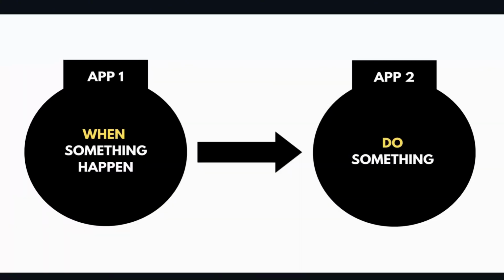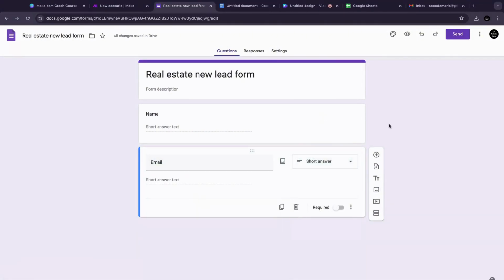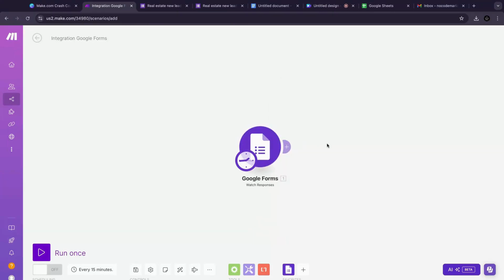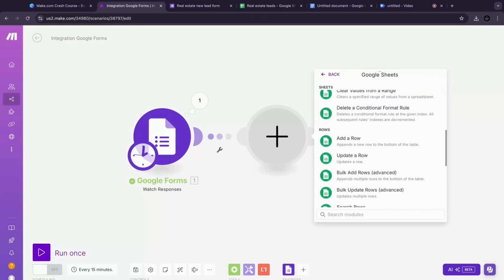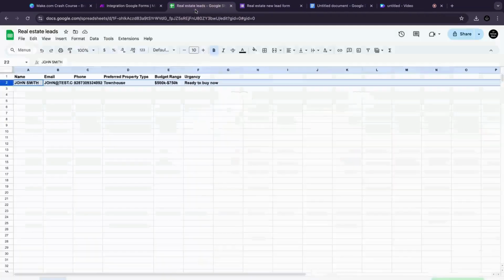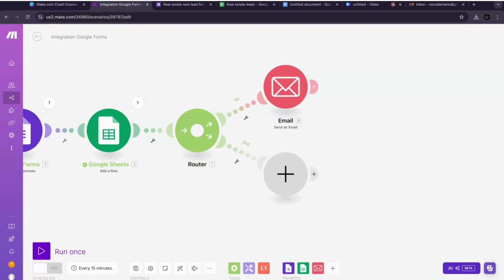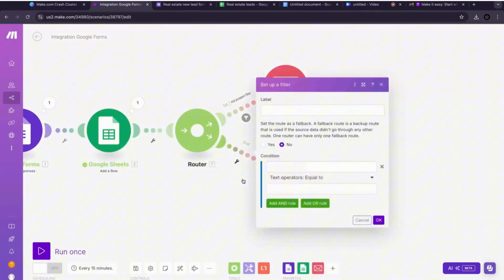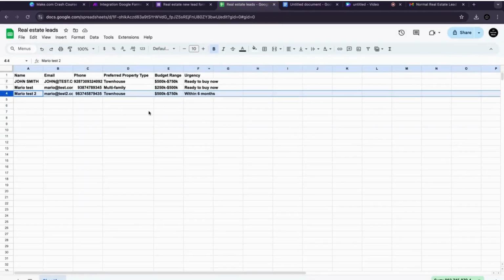Make.com Automation Crash Course For Beginners (2025)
The Make.com Automation Crash Course Tutorial For Beginners (2025)

Are you a sales or marketing professional looking to level-up your workflows and boost productivity?  In this crash course, we'll get into Make.com (formerly Integromat) and show you how to create powerful automations without writing a single line of code.

In this tutorial, you'll learn:

- The basics of Make.com and its interface
- How to connect your favorite apps and services
- Step-by-step guide to creating your first automation
- Real-world example for sales and marketing pros

Perfect for:

- Sales representatives
- Marketing managers
- Small business owners
- Startup founders
- Anyone looking to save time and increase efficiency!